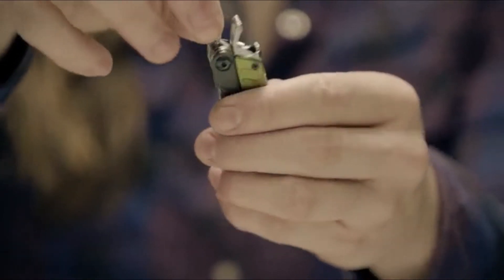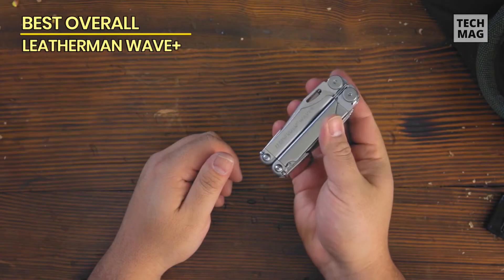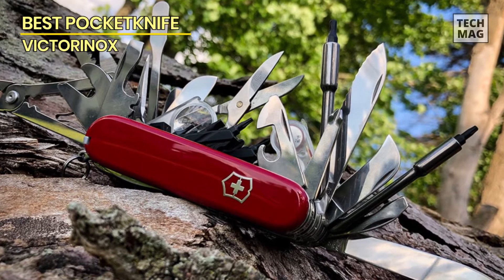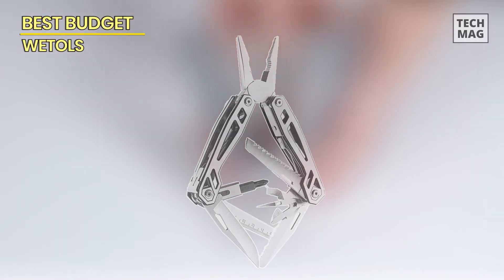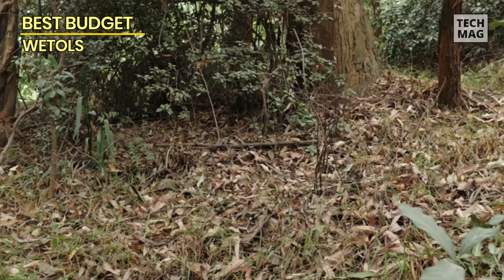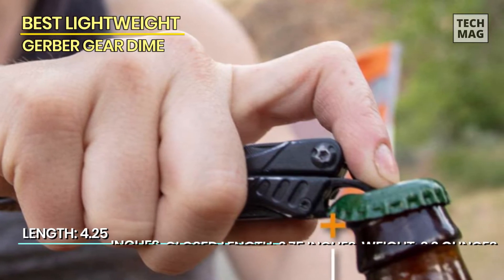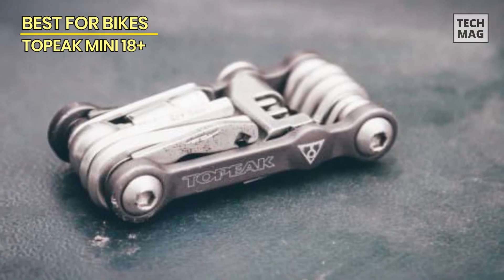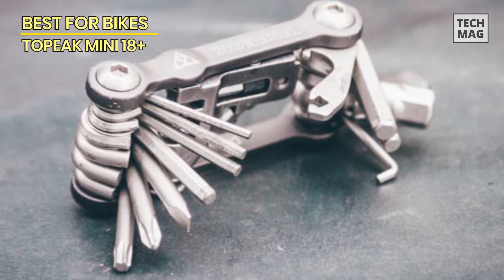Best Multi-Tools for 2023: Adapt and Overcome!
Check Out The Best Multi-Tools Here!
► Best Overall: LEATHERMAN Wave+
► Best Pocketknife: Victorinox
► Best Budget: WETOLS
► Best Lightweight: Gerber Gear Dime
► Best for Bikes: Topeak Mini 18+

VIDEO GUIDE
00:00 Best Multi-Tools
00:37 Best Overall: LEATHERMAN Wave+
01:32 Best Pocketknife: Victorinox
02:23 Best Budget: WETOLS
03:17 Best Lightweight: Gerber Gear Dime
04:13 Best for Bikes: Topeak Mini 18+

Let's kick off our list with the LEATHERMAN Wave+. As our top choice for the best overall multi-tool, the Wave+ boasts an impressive array of features that make it a true powerhouse. Crafted by LEATHERMAN, an industry leader renowned for their exceptional quality, the Wave+ is built to withstand the toughest challenges. Its sturdy construction ensures it can tackle a wide range of tasks, from simple repairs to more complex undertakings. Equipped with pliers, wire cutters, screwdrivers, and a variety of blades, the Wave+ is the ultimate go-to companion for any adventure, whether it's in the great outdoors or your own backyard.

Up next, we have the Victorinox pocketknife, which truly embodies the concept of compact versatility. Victorinox has earned a stellar reputation in the industry, renowned for their iconic Swiss Army knives. The pocketknife exemplifies their commitment to exceptional craftsmanship. This pocket-sized powerhouse seamlessly combines multiple essential tools into one compact package. From razor-sharp blades to a variety of screwdrivers and bottle openers, the Victorinox pocketknife is a must-have tool for anyone seeking the convenience of an all-in-one solution. Whether you're camping, hiking, or tackling everyday tasks, this pocketknife is designed to handle it all with ease.

Moving on, we have the WETOLS multi-tool, our top pick for the best budget-friendly option. If you're looking for an affordable multi-tool that doesn't compromise on quality, the WETOLS is the perfect choice. With its pocket-friendly price tag, this multi-tool offers a surprising range of features and functionality. From pliers and wire cutters to a knife, saw, and screwdriver, the WETOLS covers all the essential bases without breaking the bank. Don't let the budget-friendly price fool you – this multi-tool is built to withstand regular use and is a reliable companion for various tasks around the house or on your outdoor adventures.

Looking for a lightweight multi-tool that doesn't compromise on performance? Look no further than the Gerber Gear Dime. As our top choice for the best lightweight multi-tool, the Gerber Gear Dime combines compactness with an impressive range of tools. Its sleek design and feather-light construction make it easy to carry in your pocket or on your keychain without weighing you down. Despite its small size, the Gerber Gear Dime packs a punch with its spring-loaded pliers, various screwdrivers, a blade, and even a pair of scissors. Whether you're on a camping trip, a hiking adventure, or simply need a reliable tool for everyday tasks, the Gerber Gear Dime is the perfect companion.